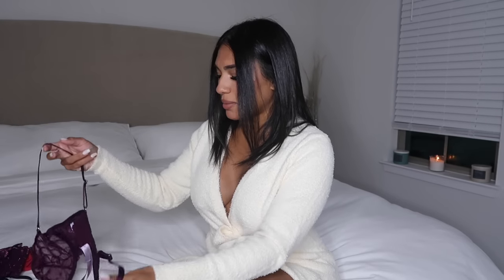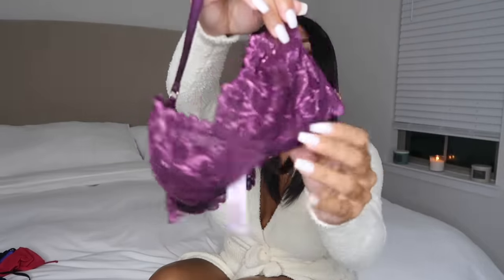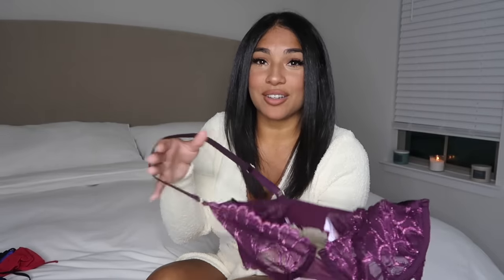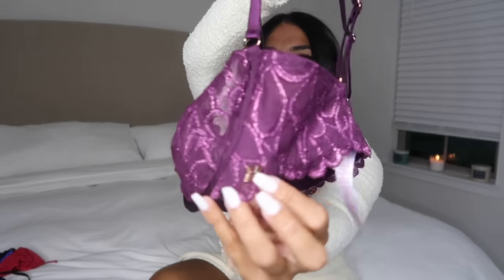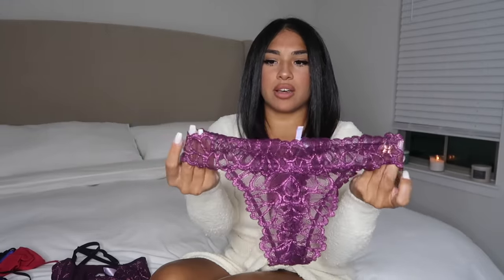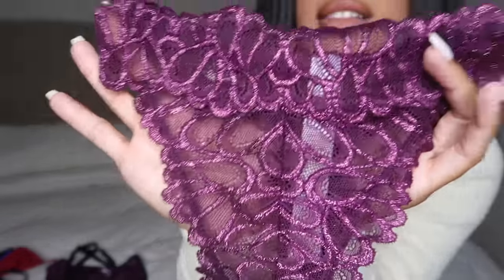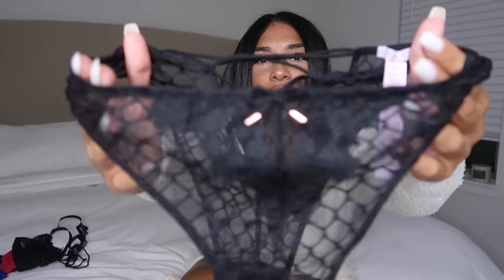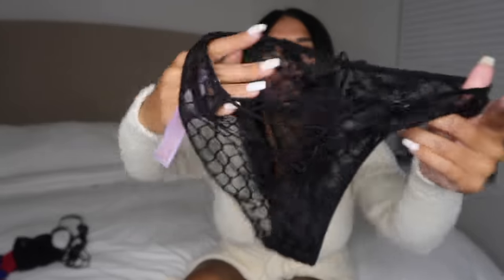SAVAGE X FENTY TRY ON HAUL